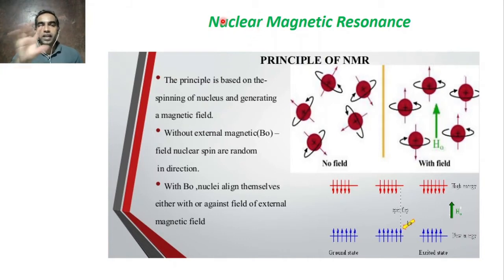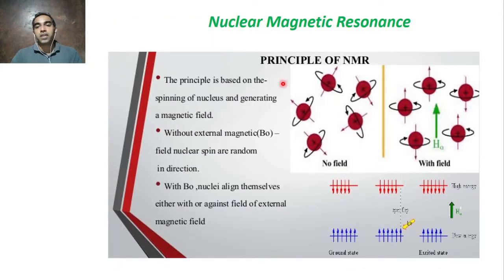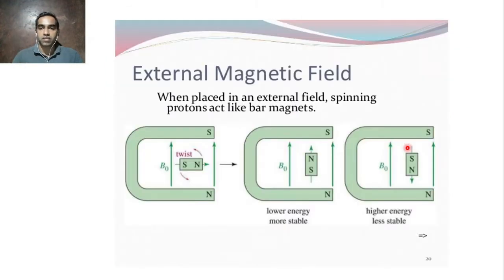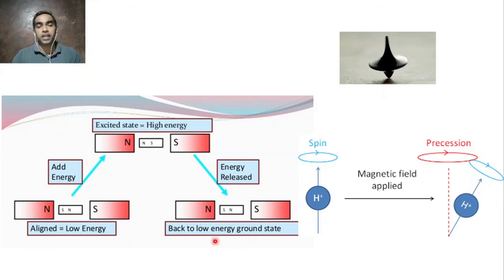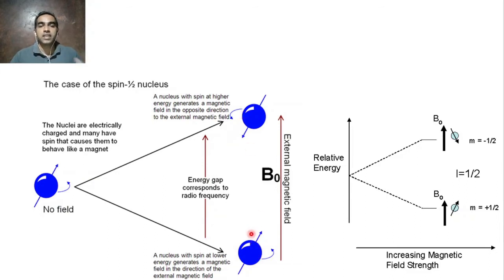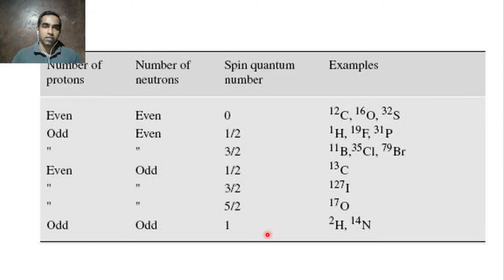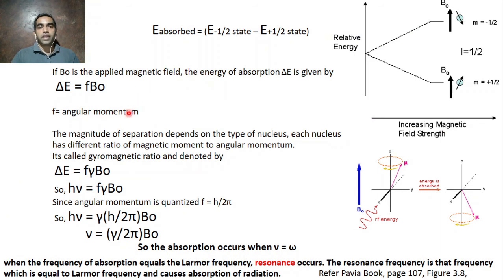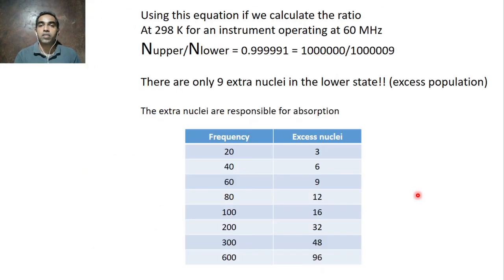Session-38-VI SEM BSc, UOM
The present video is made for the BSc students of VI SEM, University of Mysore. It focuses on basic principles of NMR. The Google images are used and the sources are acknowledged.